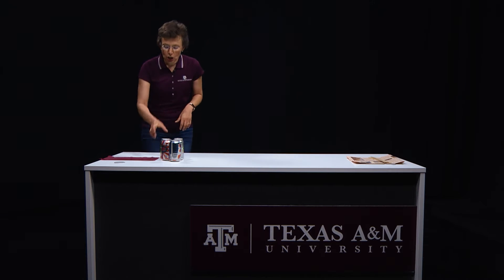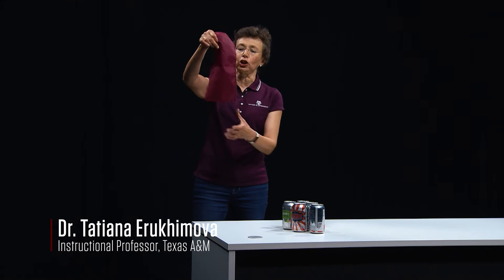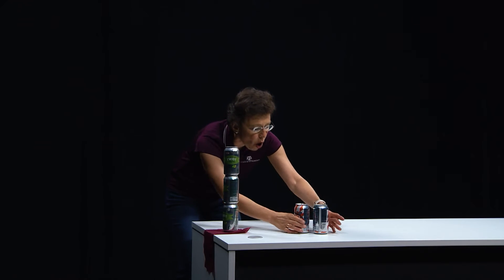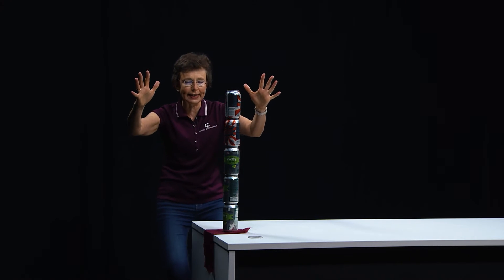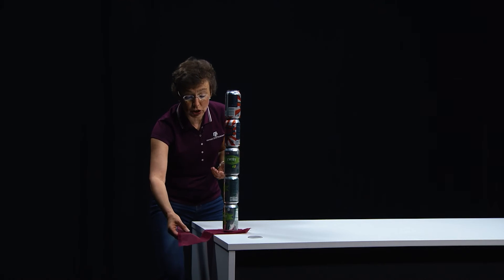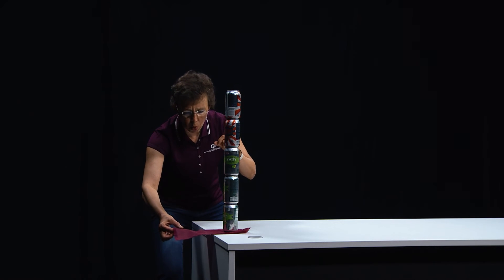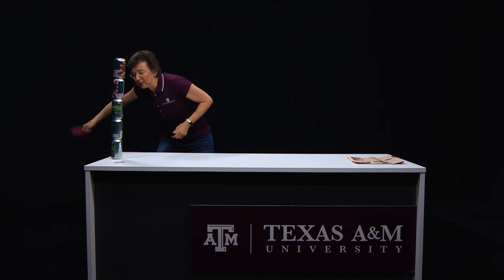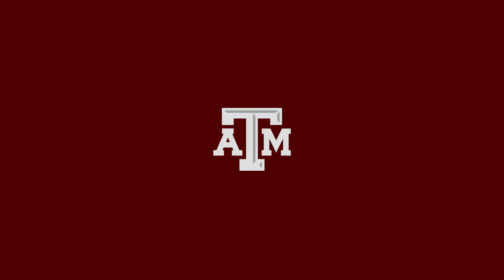The Tower Stayed! | Dr. Tatiana Erukhimova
Social media sensation Dr. Tatiana Erukhimova presents The Can Stacking Experiment. Dr. Tatiana is a Physics Professor at Texas A&M University and shared a few of her favorite experiments in the KAMU studio.